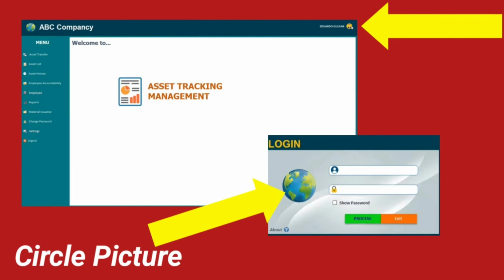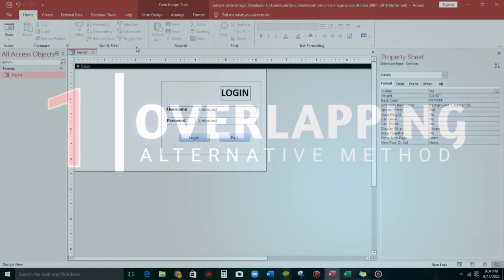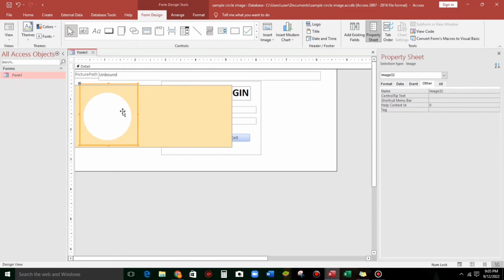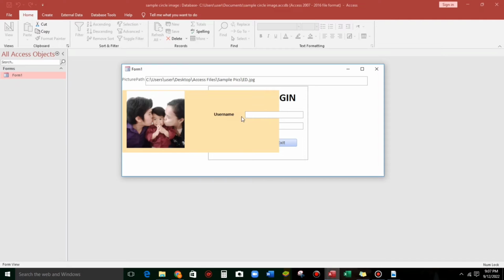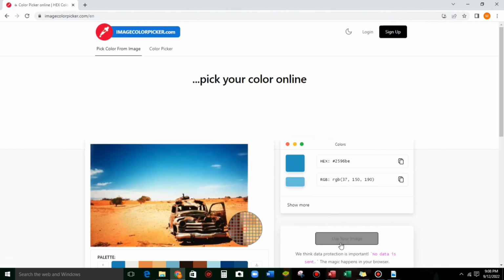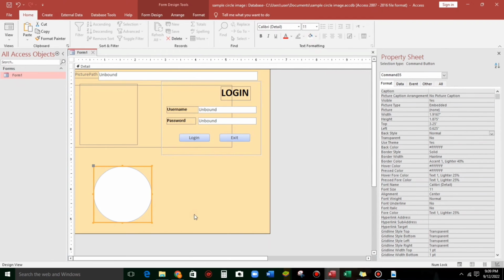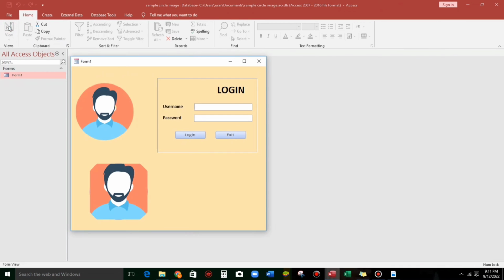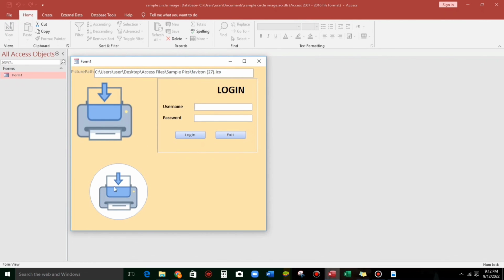How to create Round Format Pictures in Microsoft Access?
This video will show you on how to format your pictures into round or circle.

How do you put a picture in a round shape?
How do I fill a shape with a picture?
How do you insert a picture in access?
Can we insert a picture in the form in MS Access?
How do you add a shape in access?
How can I change the shape of a picture?
How do you add a picture to a form in Access?